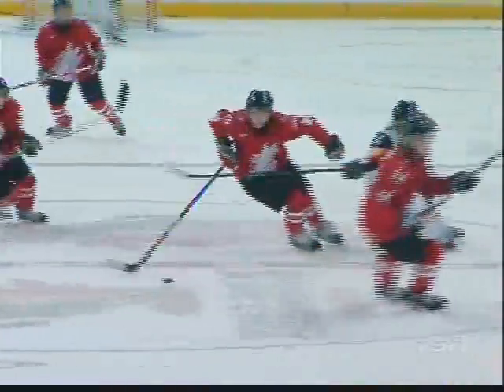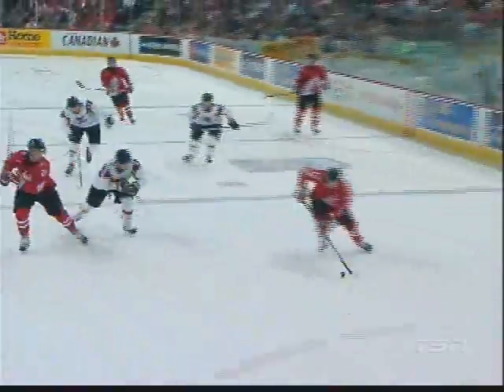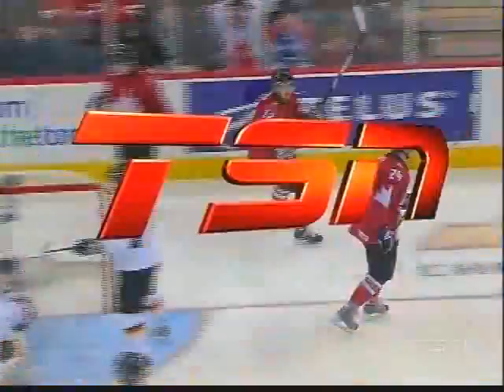Grubauer Makes a Great Save on Sonne - World Juniors 29/12/08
Germany goalie Grubauer makes a great save on Brent Sonne of Canada. World Junior Hockey Championships in Ottawa, Ontaro. December 29, 2008